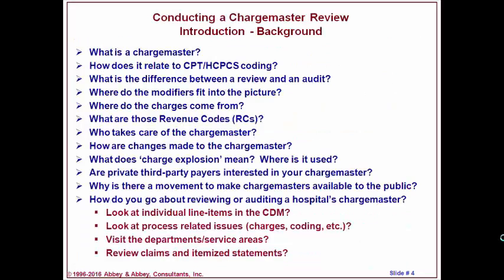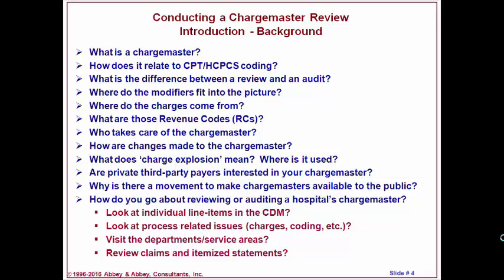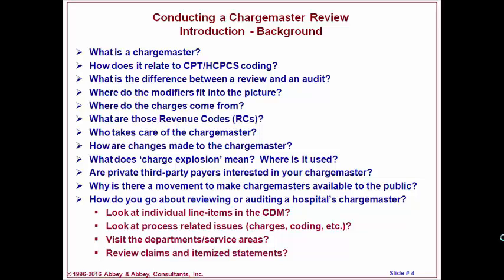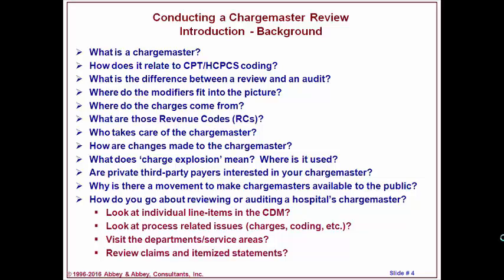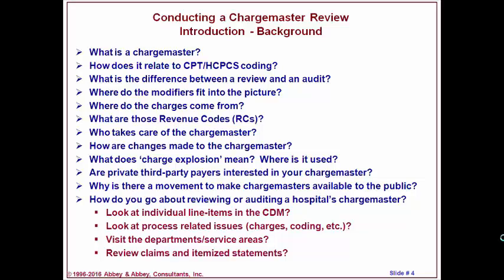Webinar Reviewing and Updating Your Chargemaster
The chargemaster is a lynchpin within the overall revenue cycle.  Keeping the chargemaster up-to-date both for reimbursement as well as maintaining proper compliance is necessary.  The chargemaster is a direct and indirect target of compliance for both governmental programs and private third-party payers.  Chargemasters are complex and can be organized in different ways.  Added to this overall mix is the continuing controversy over hospital pricing.  A carefully crafted systematic process is necessary to audit a chargemaster to make certain that various concerns are met.  The chargemaster must also be organized in a way that hospitals remain financially viable.